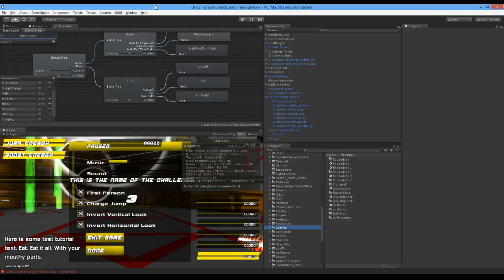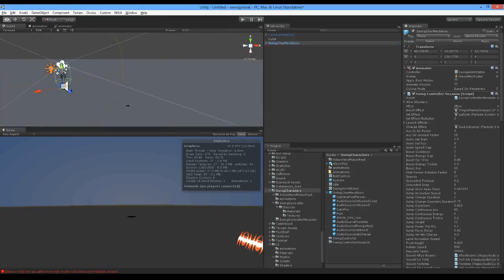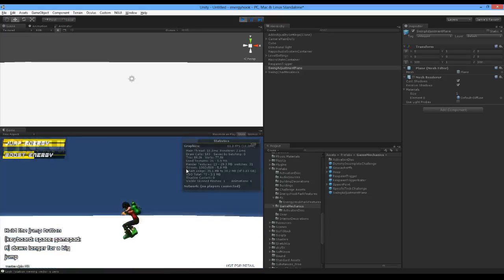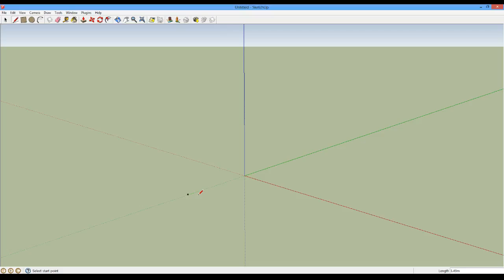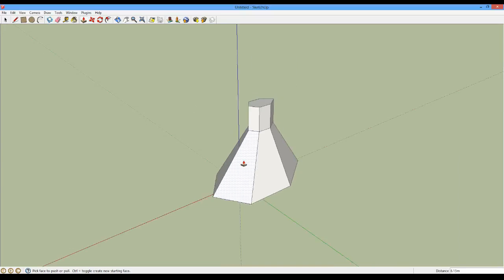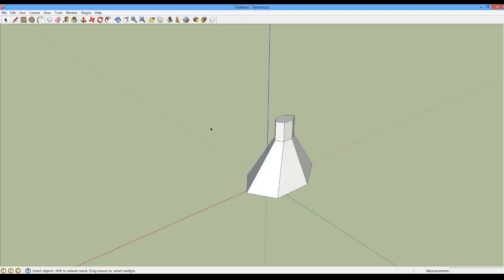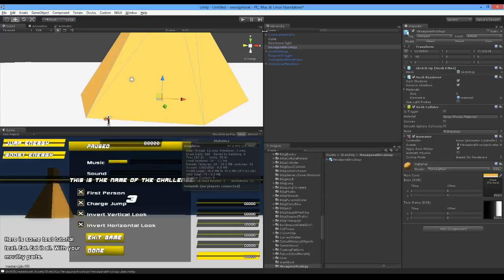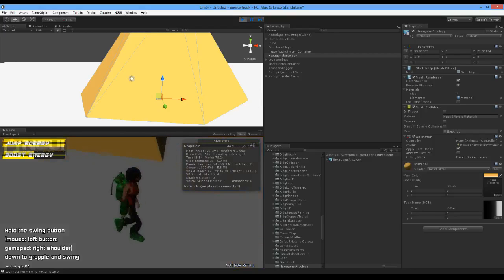Let's Dev! - demonstration of a rigid body character - 1 / 5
After switching Energy Hook's underlying character physics from the "Character Controller" to the "Rigid Body" I make a level showing off some of the benefits, with slopes and moving platforms. Shows off some sketchup and Unity tricks.